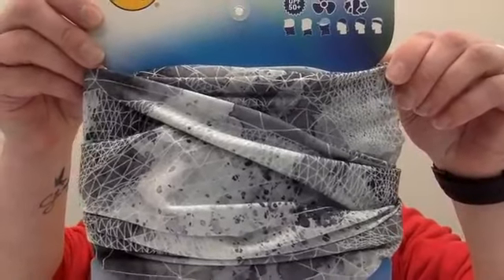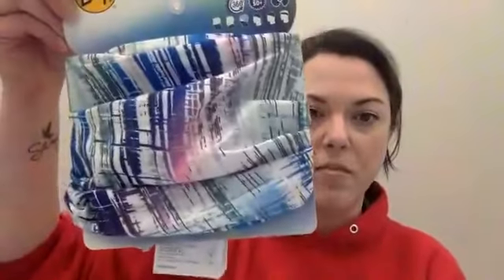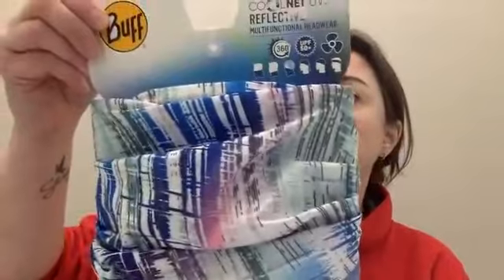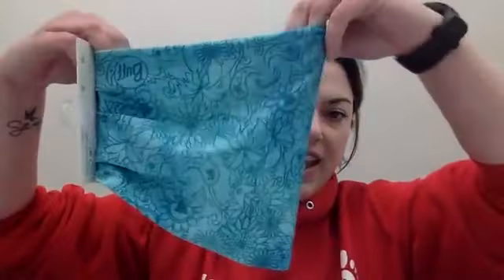BUFFs- The Most Versatile Headwear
See our wide selection of BUFFs that we carry at TerraLoco. Watch this video to see what would be best for you and your needs.